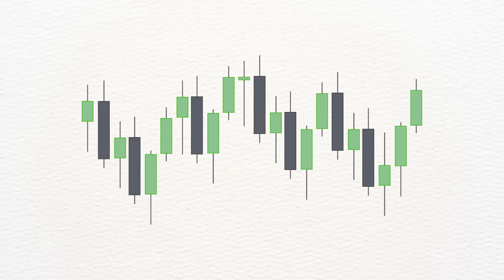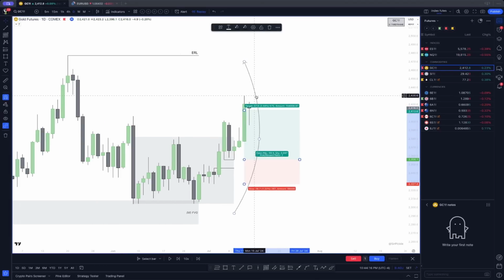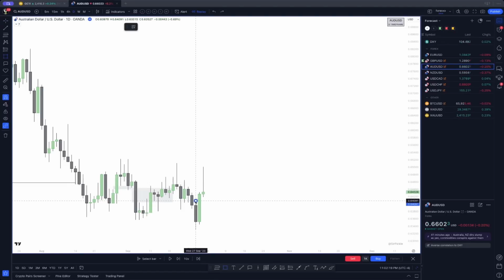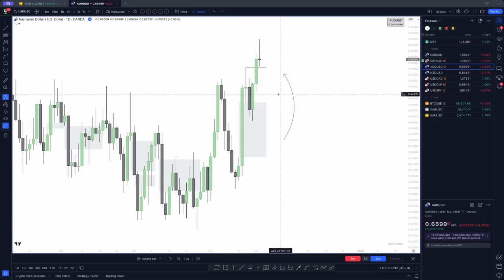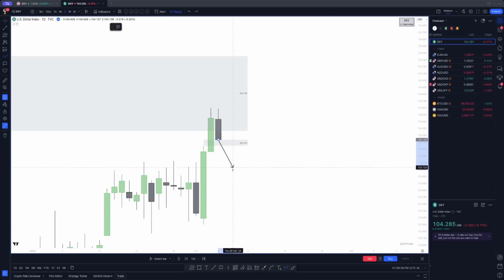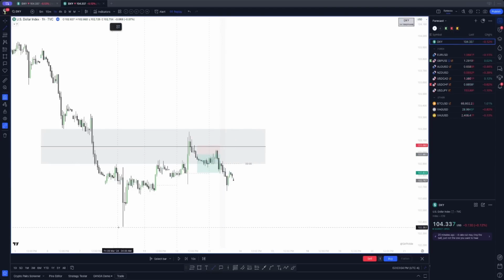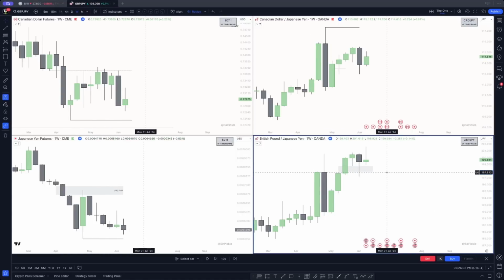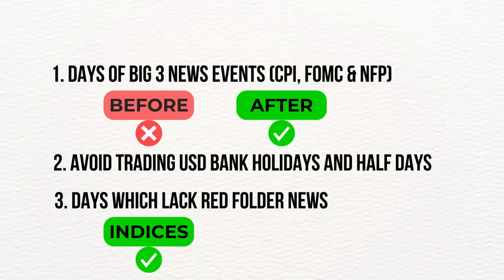How To Avoid Low Probability Conditions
In this video I go over a few ways you can spot and avoid low probability conditions as well as how you can identify price is ready to return to high probability conditions. I go over consolidations, lack of FVG respects, trapped orderflow, and pairing the wrong currency futures. These are a few helpful ways you can stop taking losses when you dont need to. You cant just take IRL to ERL context just because you see a pattern, it requires more critical thinking.

If you have any more questions join the FREE discord

LINKS:
🏅 Prop Funding:

Use code "PICKLE" for the best current deals!

VIDEO CHAPTERS:
00:00 Intro
00:54 Lack of FVGs
01:44 Example of lack of FVG
05:11 Bullish and Bearish FVG lack follow through
05:51 AUDUSD Example
11:22 Trapped Orderflow
12:13 Example on DXY
16:45 Wrong Currency Pairing
17:22 Example of Weak v Weak
19:58 Extra What to AVOID
22:03 Outro